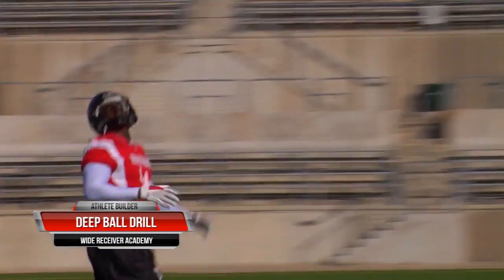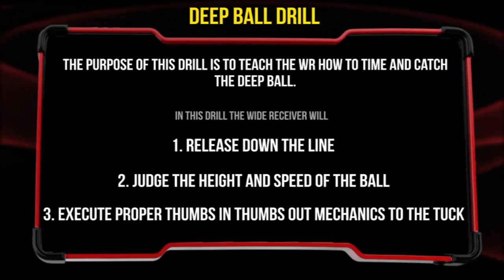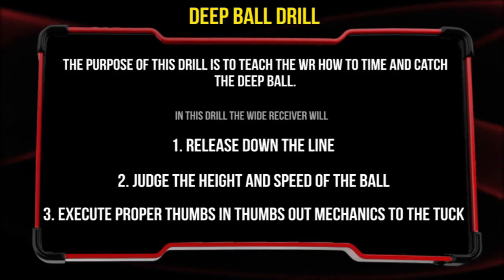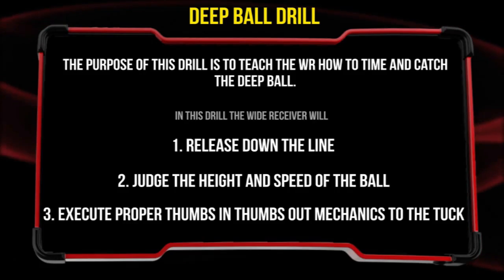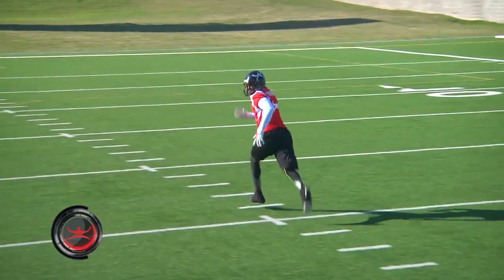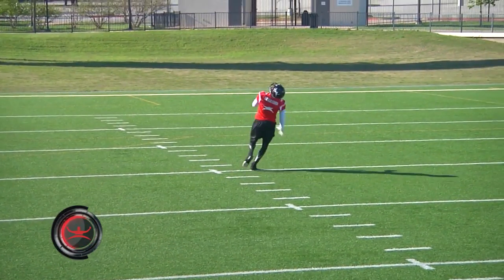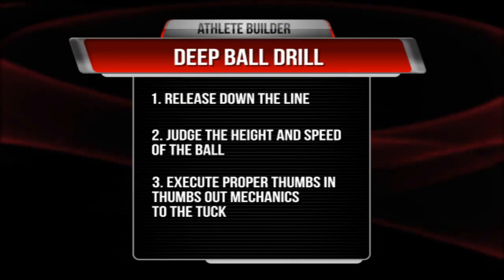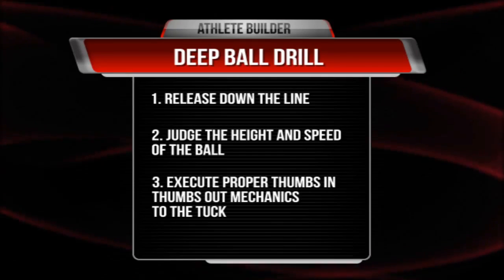Wide Receiver Academy - Ball Drills - Deep Ball Drill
*Previews from Athlete Builder's video library - over 1,000 videos available

The purpose of this drill is to teach the receiver how to time and catch the deep ball.

In this drill the receiver will:
- Release down the line
- Judge the height and speed of the ball
- Execute proper thumbs in thumbs out mechanics to the tuck